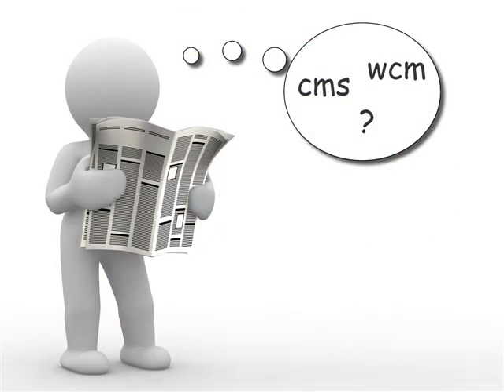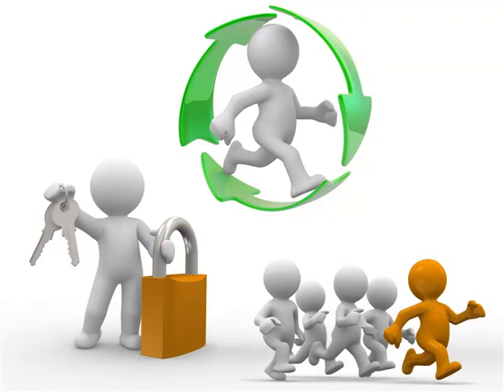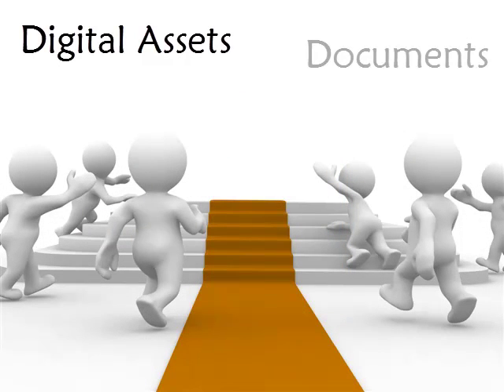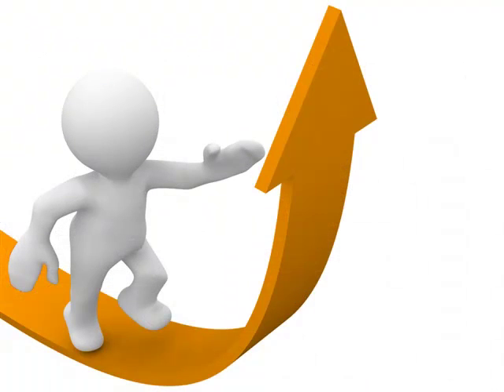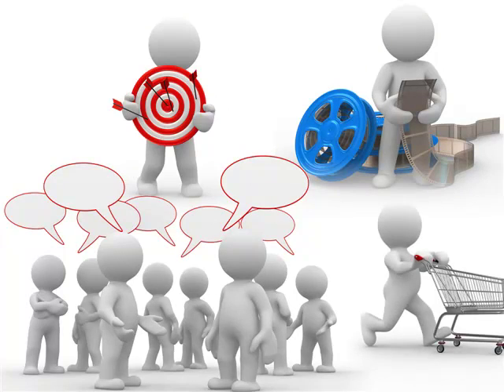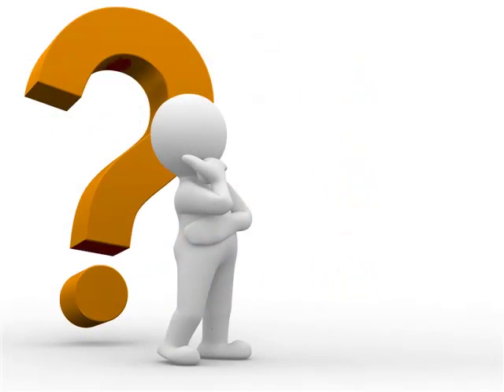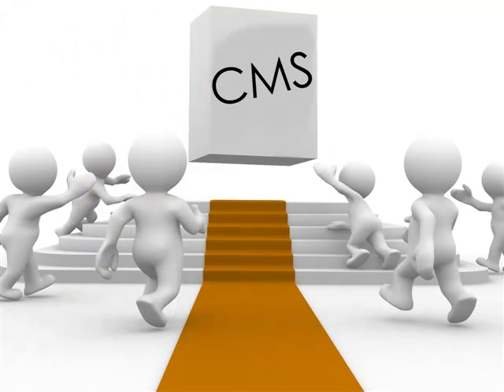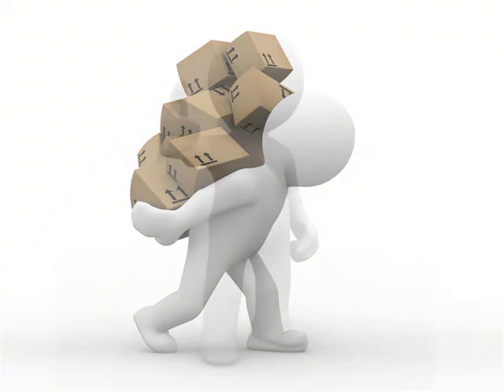Web Content Management Explained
What is Web Content Management (WCM) like Web Content Management systems can make building and managing web content, documents, digital assets and even web pages extremely easy. Learn about what web content management is and what to look for when evaluating WCM vendors.